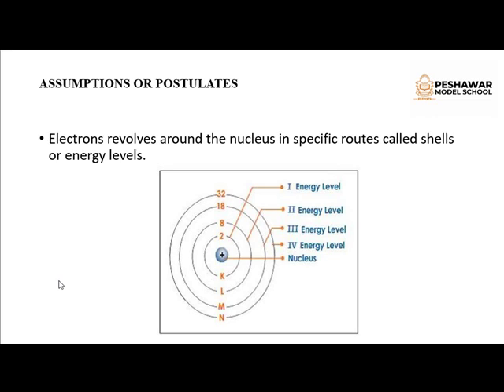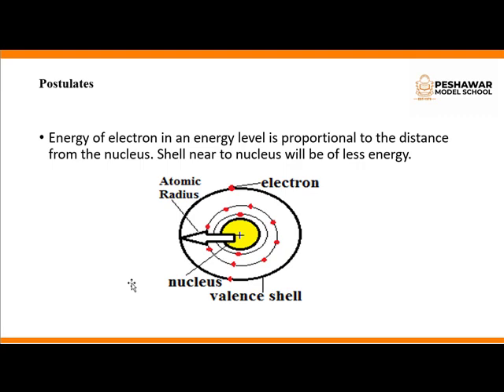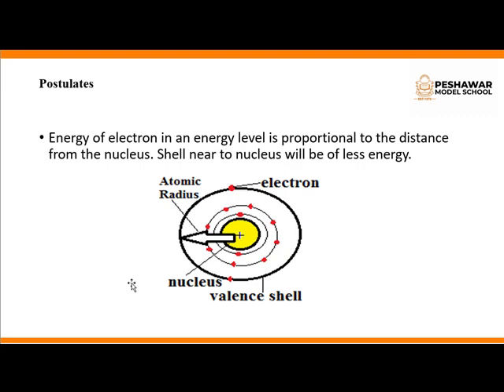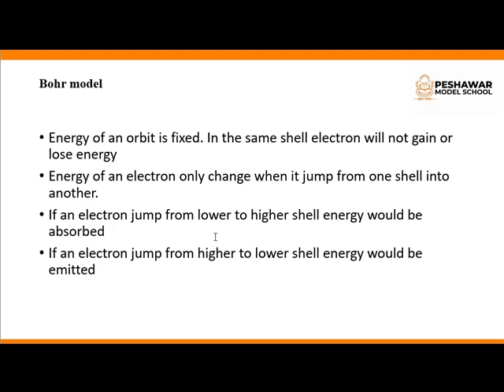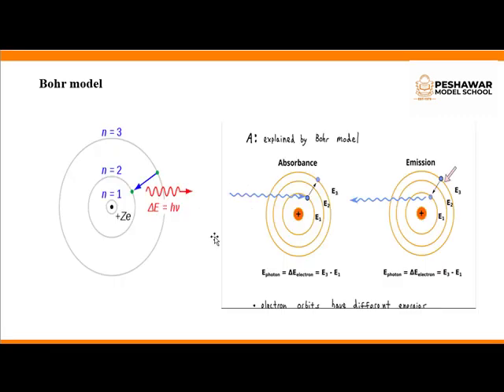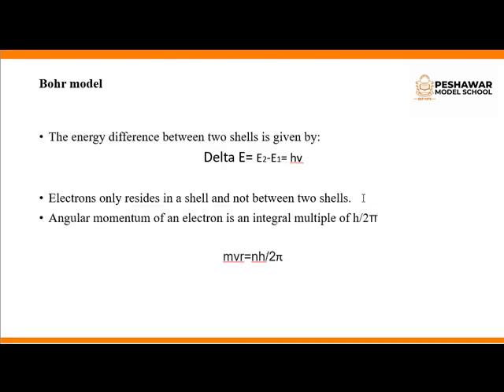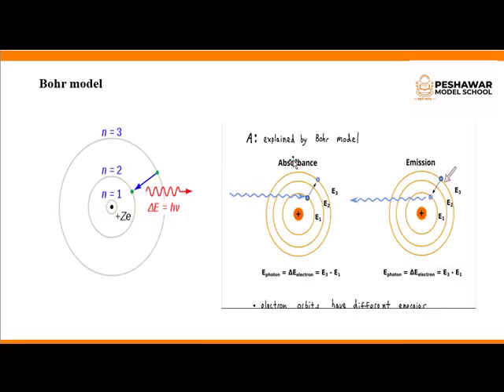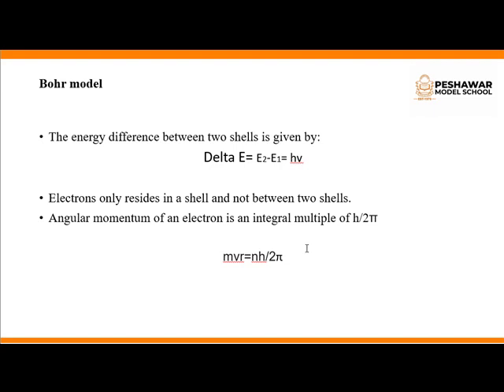Class 9th Chemistry Unit #2 (Bohr Model)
Class 9th | Chemistry | Chapter #2 | Bohr Model |
Peshawar Model School